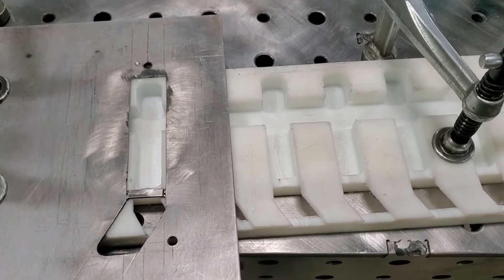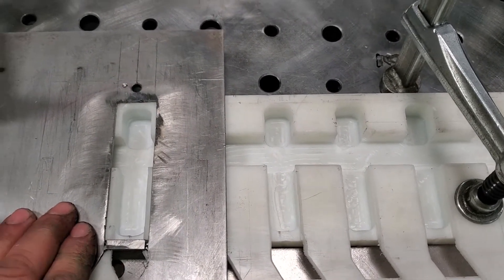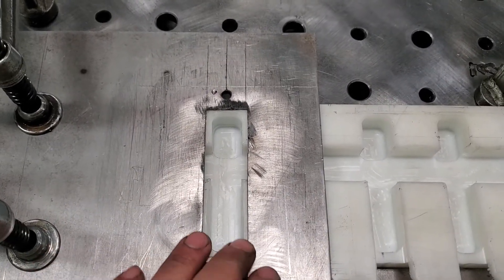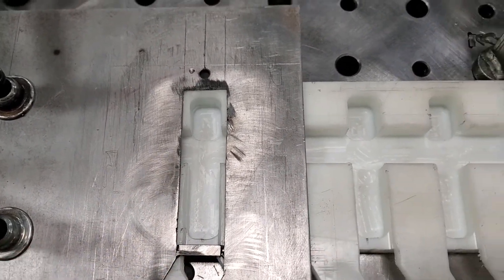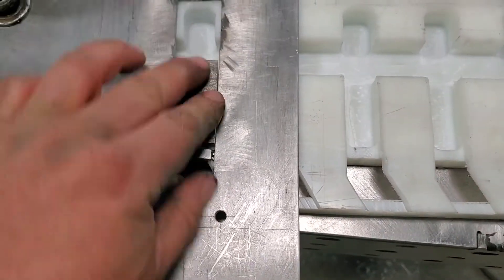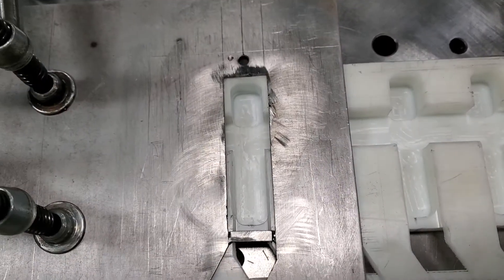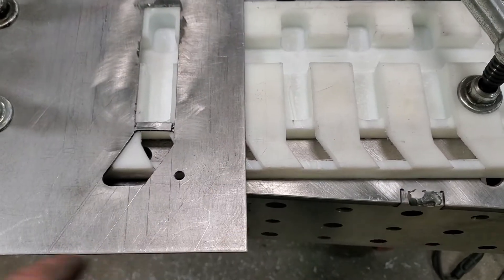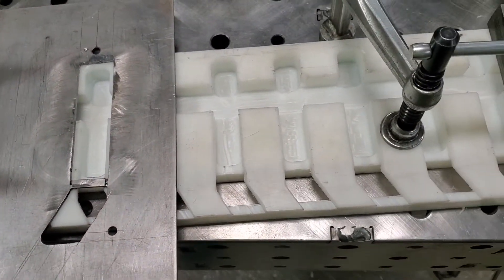DIY Shop Productivity Building an Assembly Fixture that holds 10 units Part 4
This video demonstrates the ability to alter a template for fixture building. In manufacturing parts are not always exact and assembly processes need to adapt.